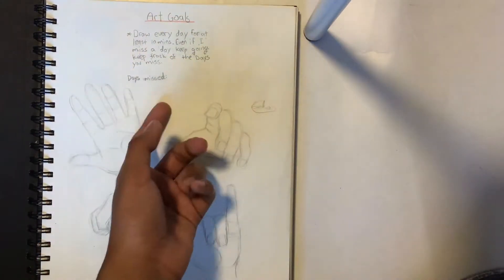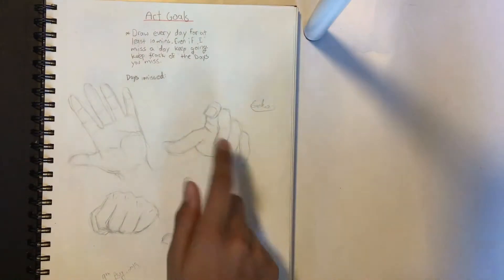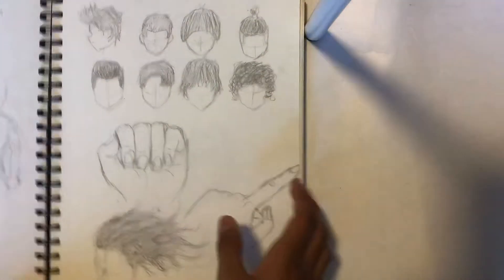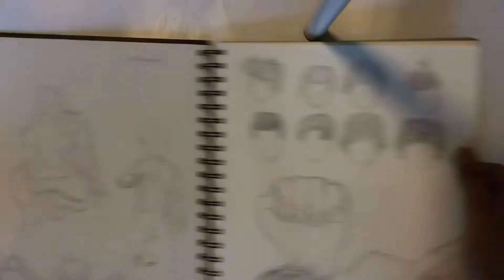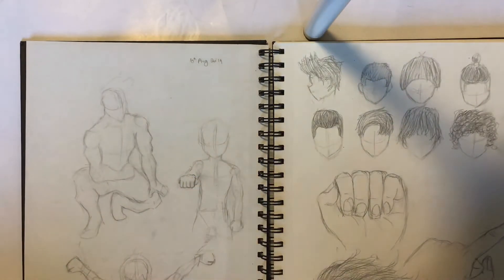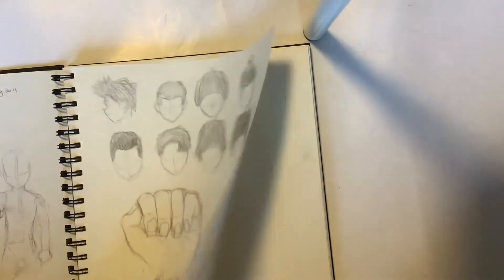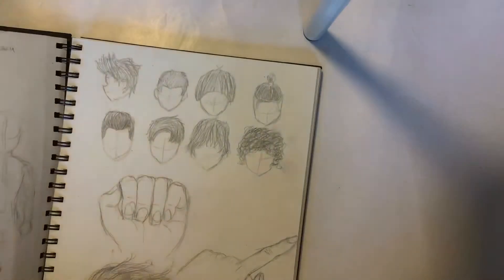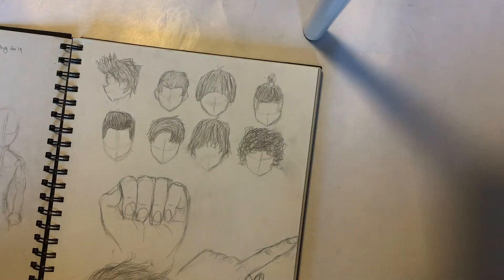I am gonna draw everyday !!! Sorry for late upload